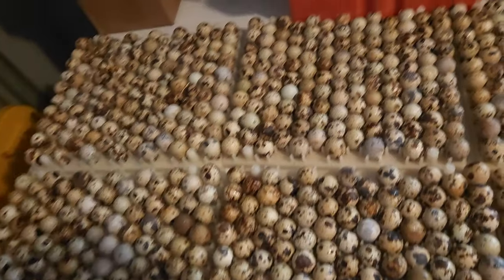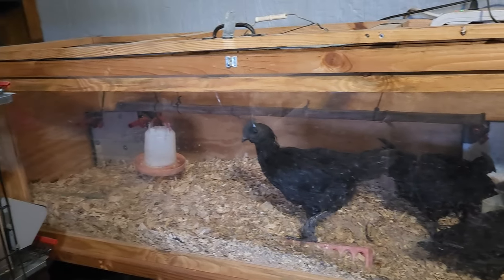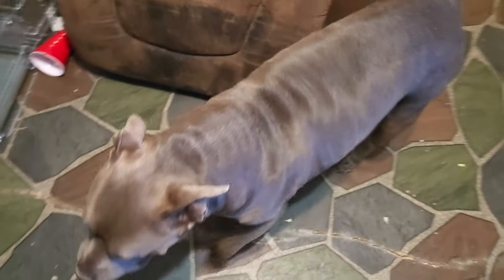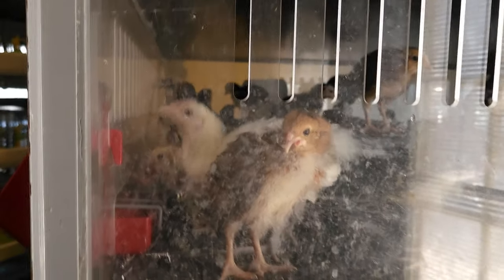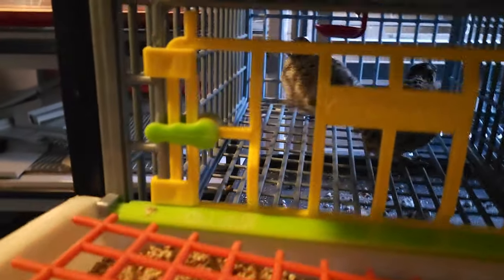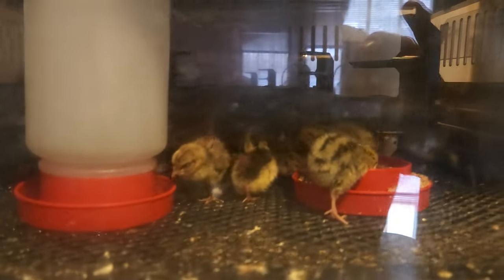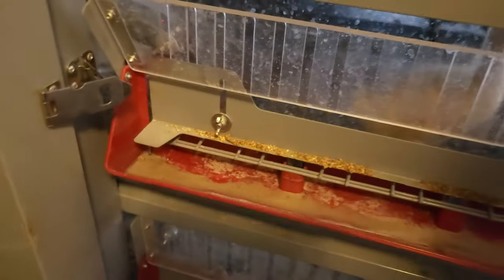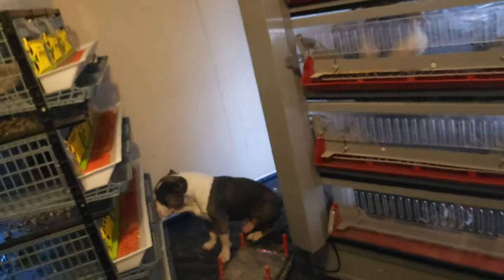GQF IS FULL OF 1000s JUMBO QUAIL Eggs Livin Tha DREAM 😋 👌 Liken By Subs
SOME DREAM ,OTHERS ACHIEVE  ! If there's something that you disliked will hit that dislike  and let me know how I can improve here's a list of all our breeds.All the breeds we will have so far list: * = rare ** = extra rare

Arucanas **
Ayam Cemani **
Barred Plymouth Rocks
BBS Ameruacanas * (extra blue/ exhibition/ award winning)
Bielifelders
Buff Orphintons
Black Copper Marans ** (extra dark)
Bresse * (meat birds)
Cochin Bantams
Croad Langshans **
Cuckoo Marans
Cream Creasted Legbars (CCL) **
Easter Eggers (high demand)
Erminette Ameruacana **
Indigo Giagante **
Leghorns (White, Brown and Black colors) (high demand)
Light Brahmas (good meat)
Midnight Majestic Marans
Olive Eggers F1 *
Olive Egger F2-? *
Polish
Seramas **
Silver Ameruacanas **
Silver Laced Wyandottes * (exhibition/ award winning)
Silverudd Blues **
Silkies
Welsummers * (extra speckled)
Wheaton Ameruacanas
Wheaton Marans
White / Frost / Opal Legbars **
White Rocks (this plus
Whiting True Blues *

Specially Blends for colors:
Purple Bloom Black Copper Marans **
Heavy Bloom **
Azure Eggers **
Moss Eggers **
Sage Eggers **
Sapphire Olive Eggers *
Whiting True Green *
Prairie Bluebell Eggers *
Sea-foam Eggers *
Coastal Blues / Spearmint Eggers *
Fibro Easter Egger **
Mosaics **homestead